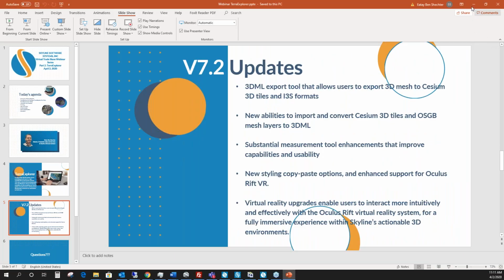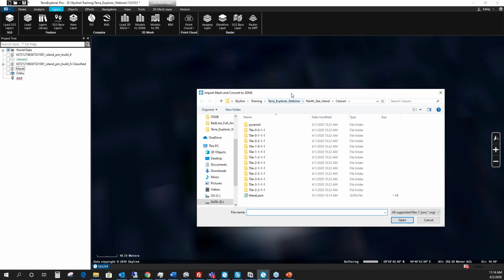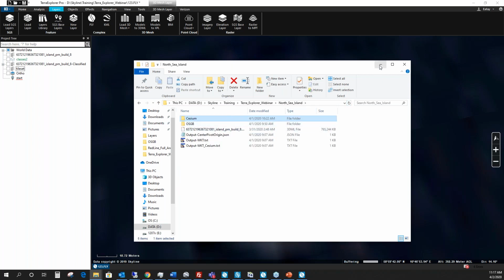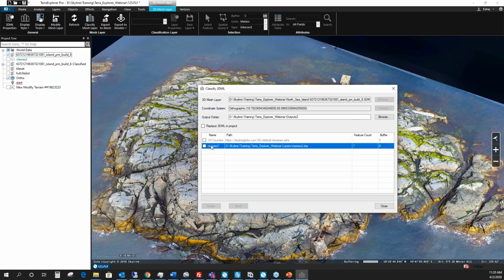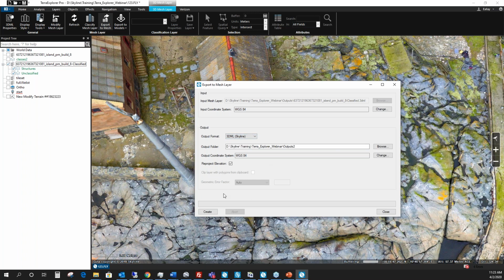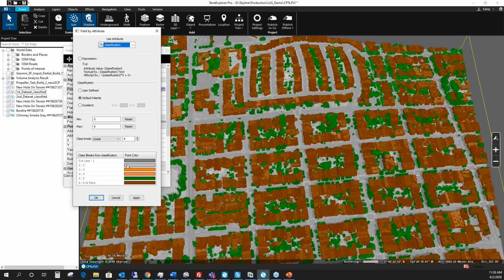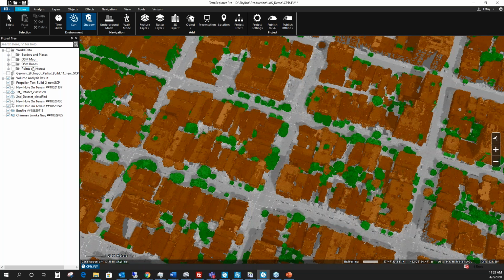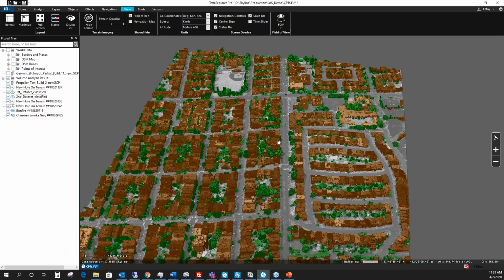Part 2: Skyline Software Systems Virtual Trade Show Series -TerraExplorer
Step-by-step deep dive into TerraExplorer.